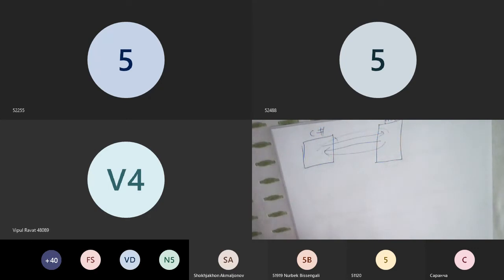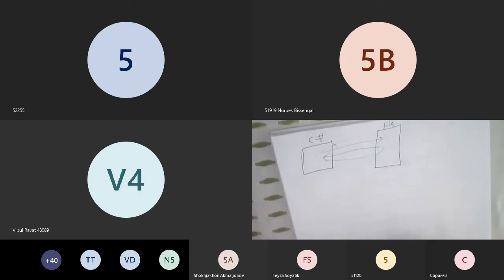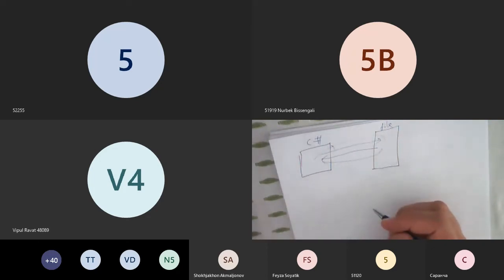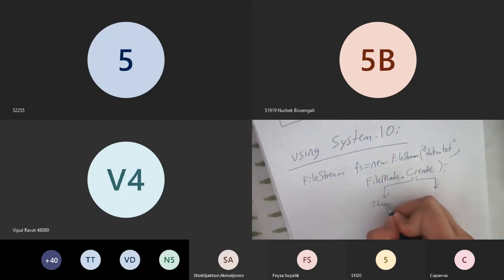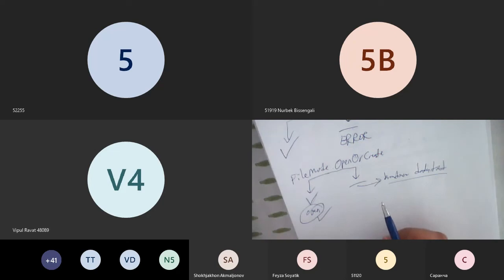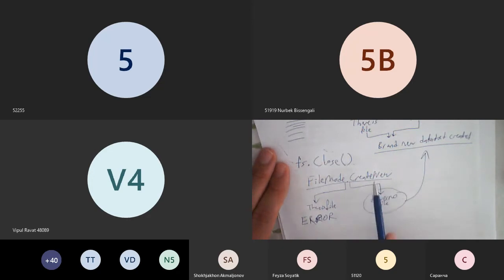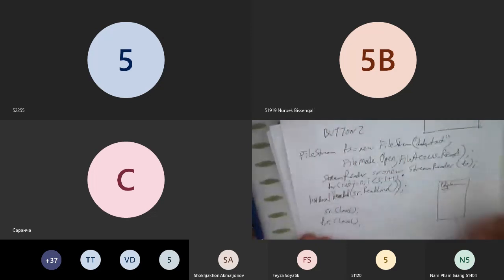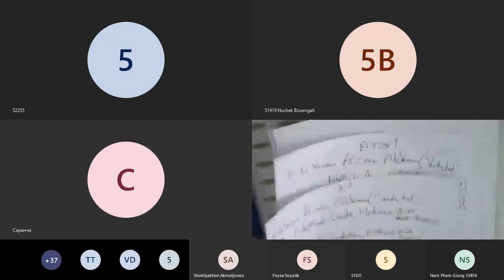21FileOperationsOnlineLecture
Unfortunately, because of CoronaVirus, we cancelled classes in University. But we do our lecture online. I uploaded raw video without editing. For the students who missed the lecture.